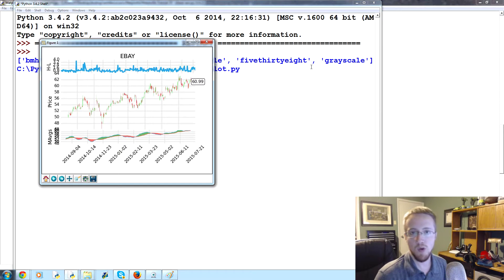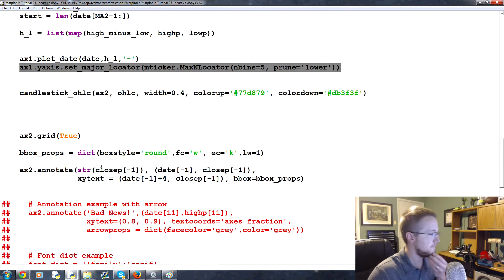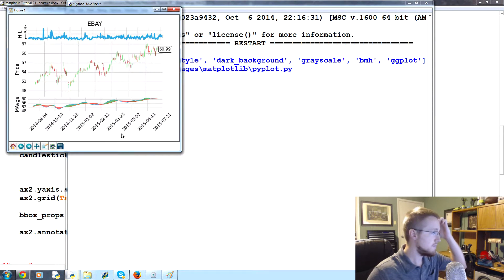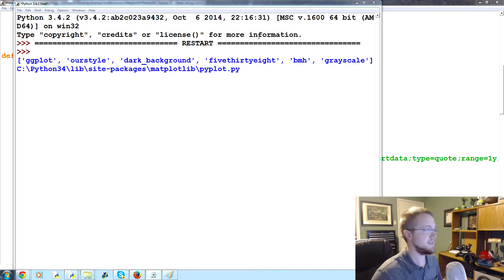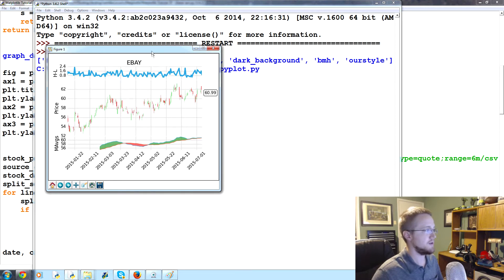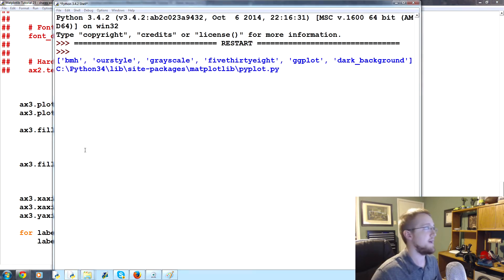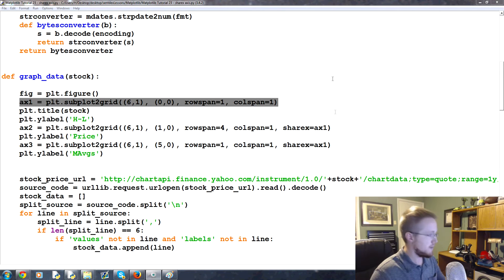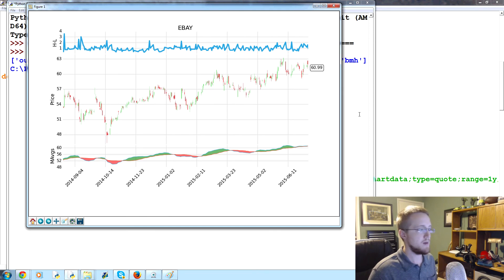Matplotlib Tutorial 23 - sharex axis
In this tutorial for data visualization in Matplotlib, we're going to be talking about the sharex option, which allows us to share the x axis between plots. Sharex is maybe better thought of as "duplicate x."